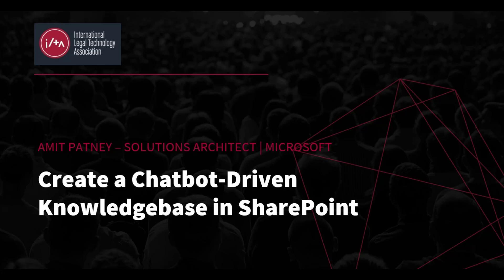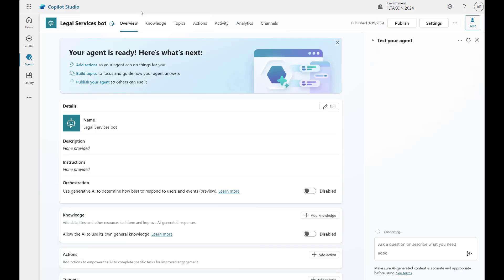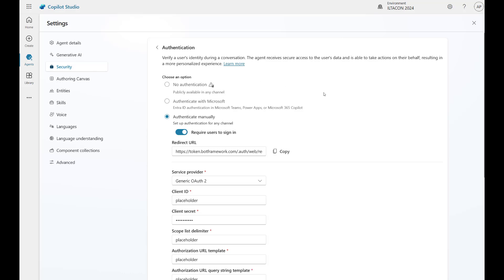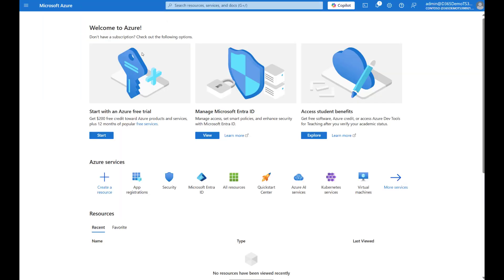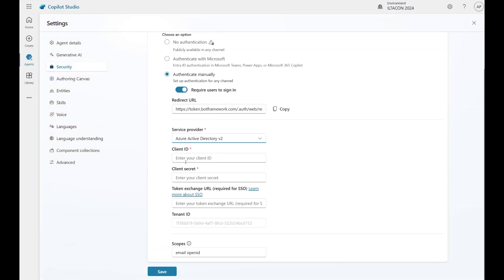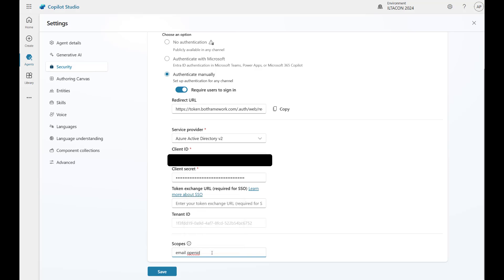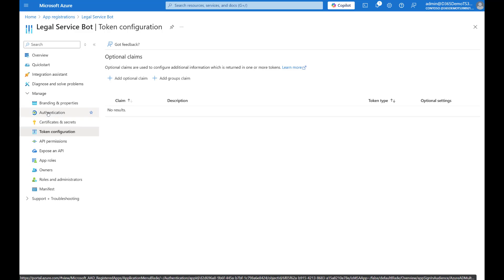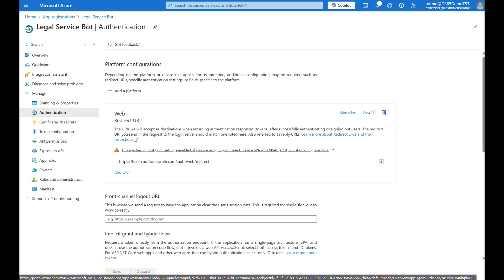Create a Chatbot-Driven Knowledgebase in SharePoint Part 2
In the second installment of this series, the focus shifts to configuring security settings to connect the bot to SharePoint. Don't miss out on the chance to improve IT Service Management!

Speaker: Amit Patney, Senior Technical Specialist, Microsoft Corporation